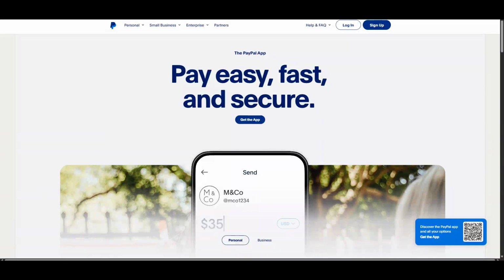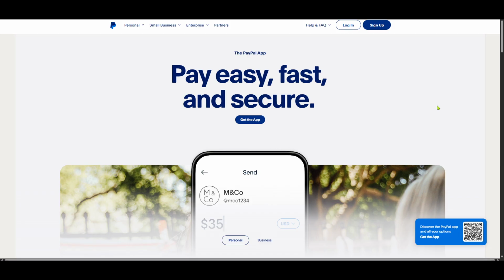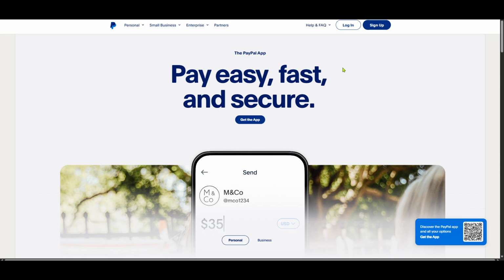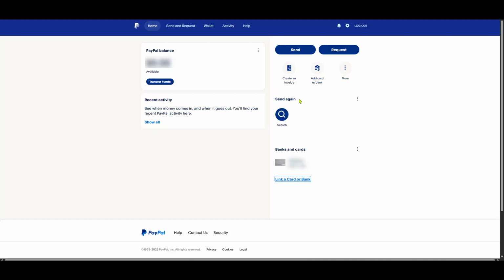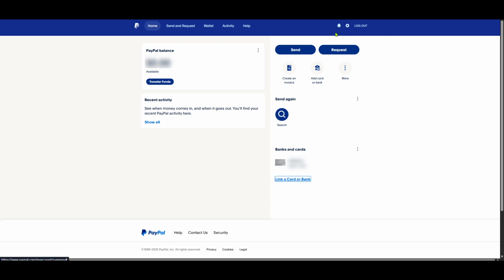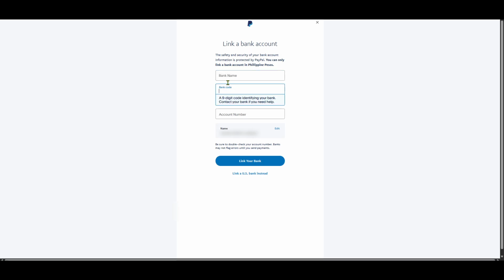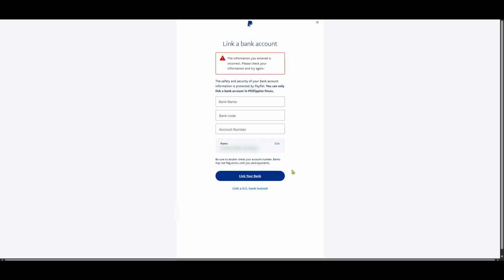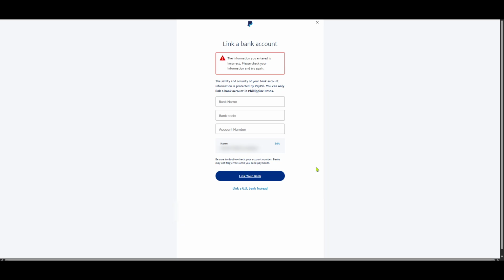How To Confirm Bank Account On Paypal (Full 2025 Guide)